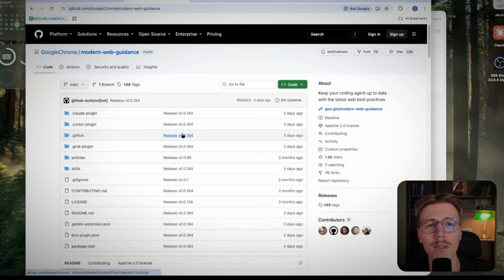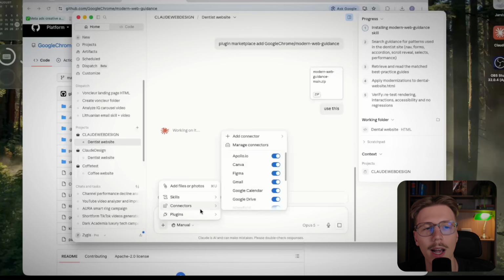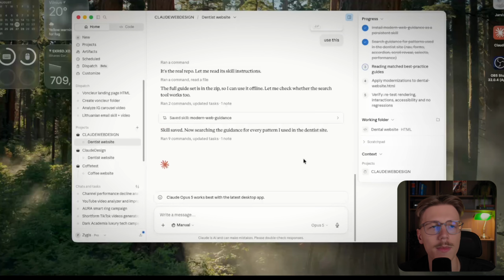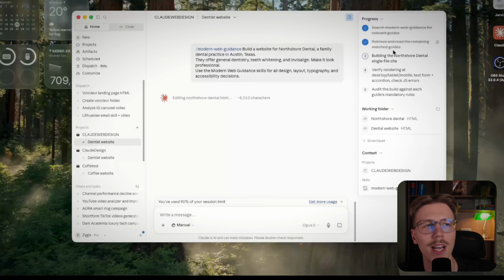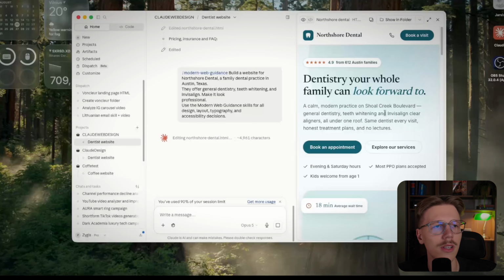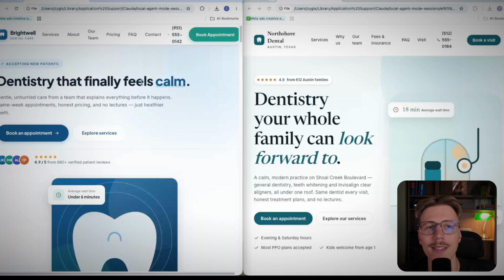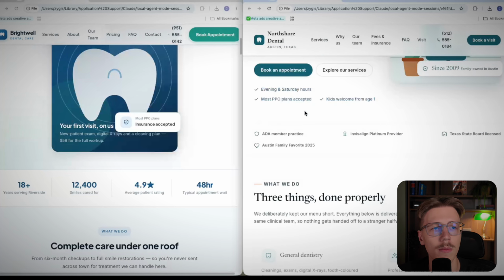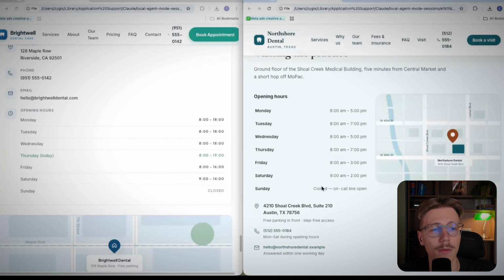Turn Claude into a Design Genius... Just Watch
👋 Hey
Hey, I'm Zygis, I built 3 agencies from the ground up, now I'm building AI startups and I share stuff that works.

💬 Overview
Claude produces slop because it has never actually seen what great design looks like, and this video fixes that across three levels.

Links
☁️ Claude: https: //claude.ai/

⌚️ Stamps:
0:00 - Killing AI Slop Forever
0:31 - Downloading the Skill
1:20 - Inserting the Skill
3:20 - Prompting with the Skill
6:58 - Ruthless Design Comparison

Learn how to turn Claude into a design tool that avoids AI slop, using design systems, the Claude design loop with critic agents.